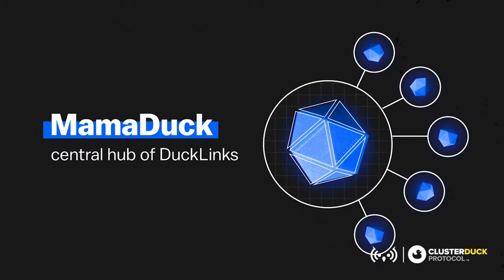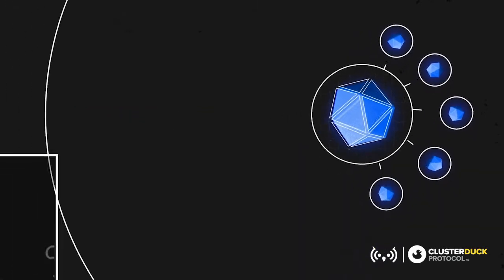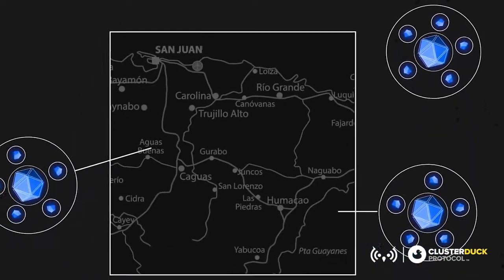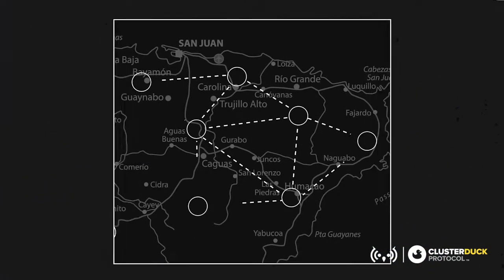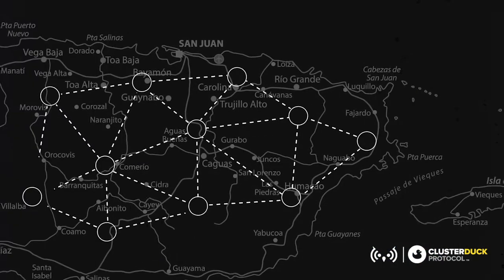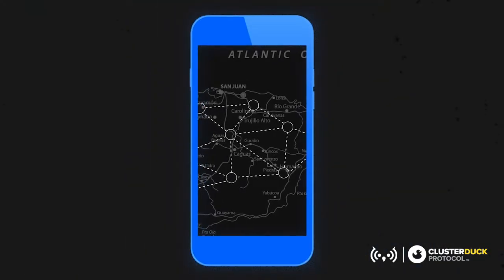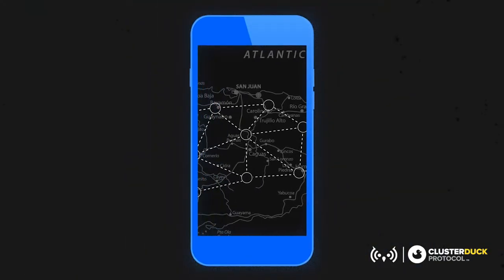Epsiode 1: Introduction to the ClusterDuck Protocol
In the first video about the ClusterDuck Protocol (CDP) we share with you why we built the CDP.  Project OWL Co-Founder Bryan Knouse will tell you  about the origin of the protocol and briefly introduce the technology used in the CDP. This video will highlight different applications we have used the ClusterDuck protocol for today and where you might find use for this open-source technology in your area.
In the OWL x CDP series, we will be sharing all the tips and tricks for you to set up your own network and teach you how to build mesh network firmware with this open-source firmware. In the next video, Project OWL co-founder Timo Wielink will take you through a step by step guide about how you can set up your first Duck devices using the ClusterDuck Protocol firmware.